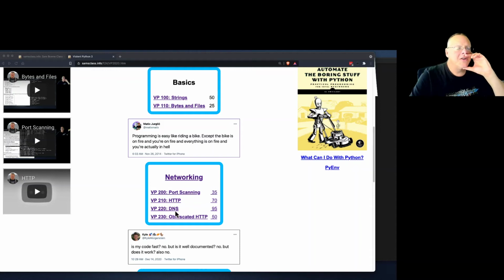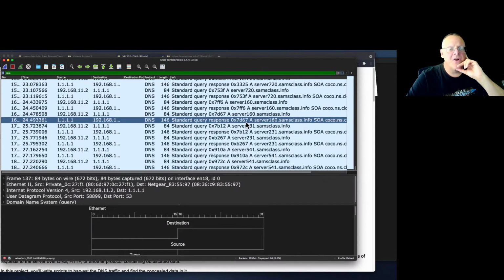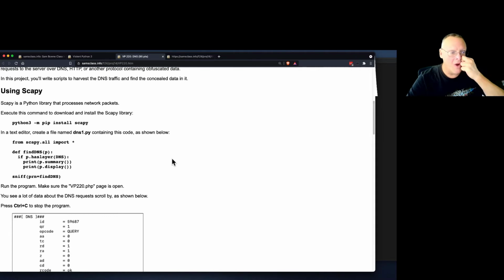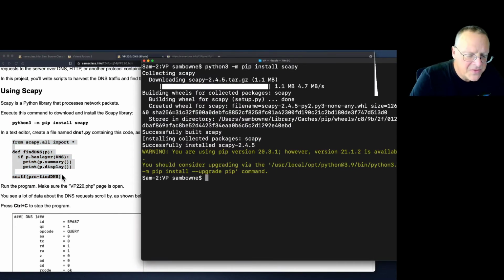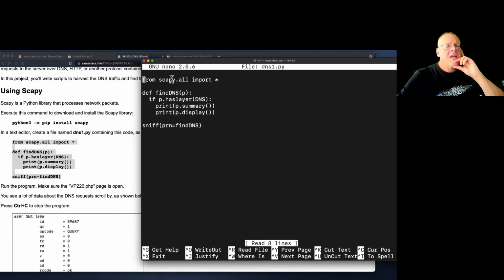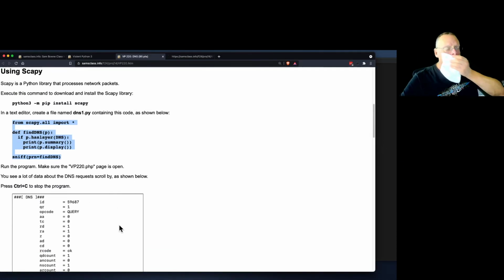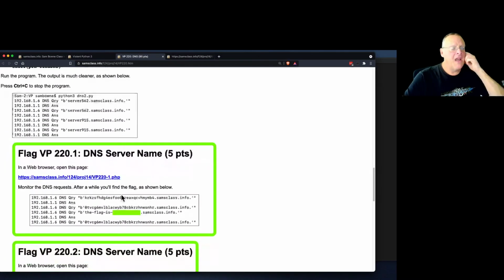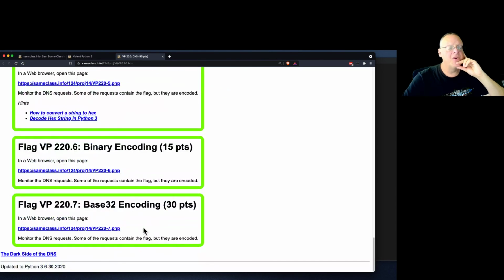DNS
Recorded at CircleCityCon on June 11, 2021